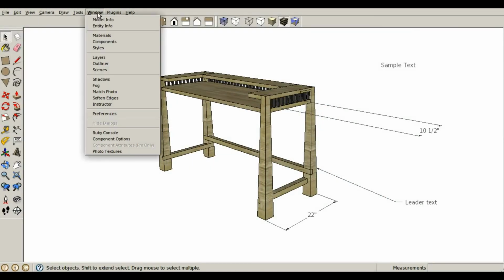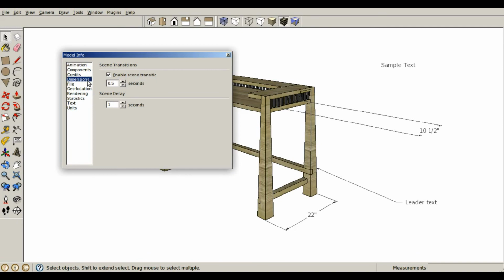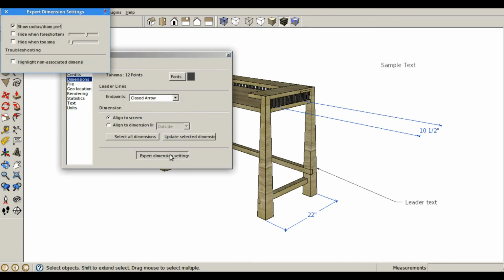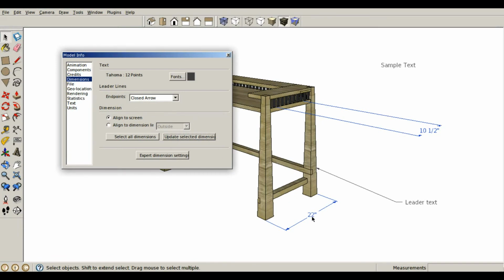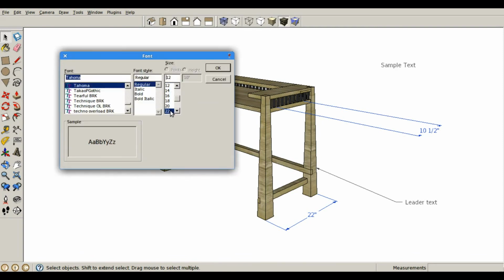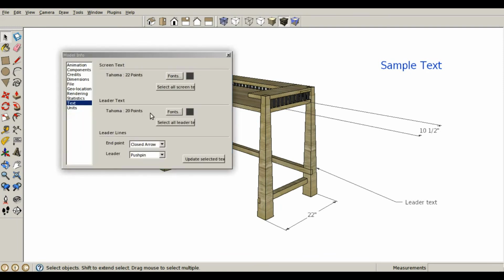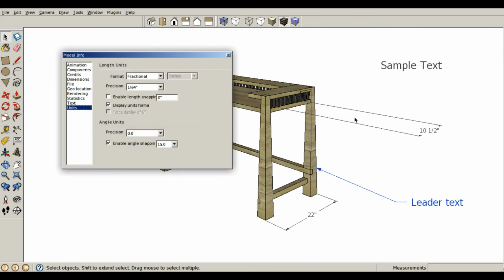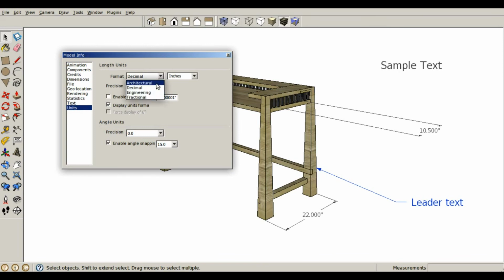SketchUp Model Info